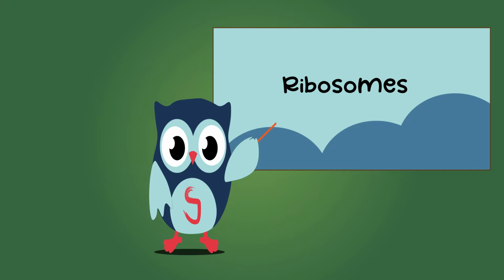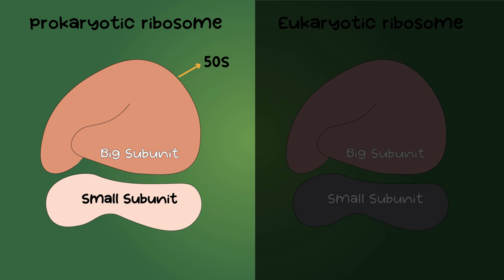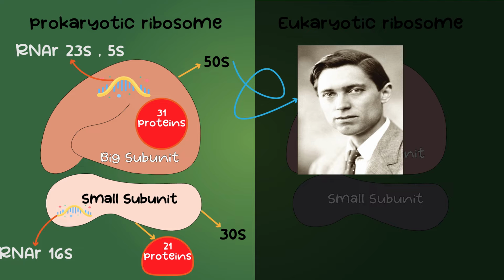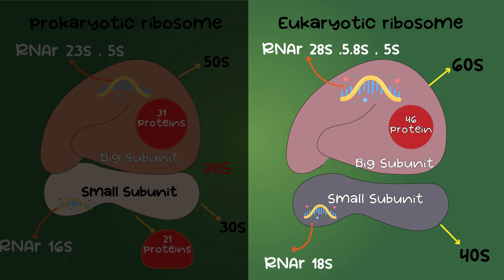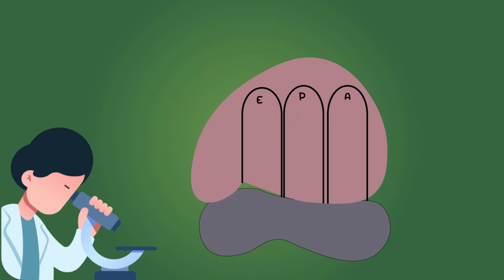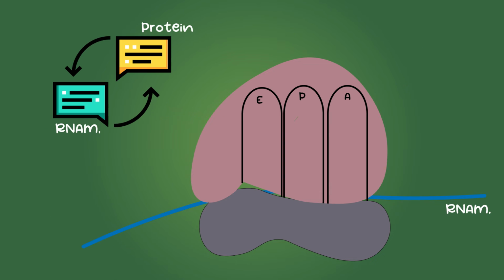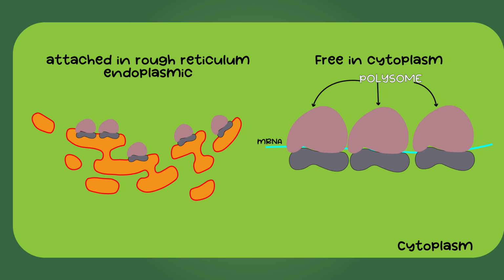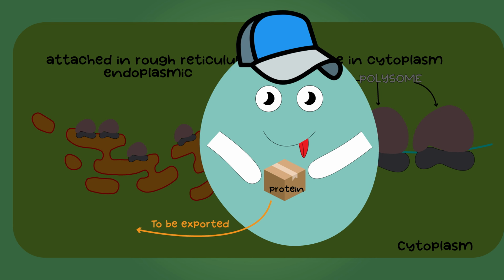Quick Explanation of ribosomes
Hello welcome back to the new lesson today is a quick explanation of ribosomes I hope you understand any questions don't hesitate to put them in the comment box
notice: I have some mistakes in pronunciation numbers and some scientific words like mRNA and tRNA because all my 5 years in college o studied biology in the french language that's why I tell RNAm with M at last of the word I will fix this problem in further video thank you for understanding
also, recommend you activate the English subtitle and there're other 3 languages Arabic and French, and Spanish
summary
Intro: (0:00)
ribosomes structure: (0:08)
Prokaryotic ribosomes: (0:29)
Eukaryotic ribosomes: (1:23)
ribosomes E P A sites: (1:52)
ribosomes Function: (2:21)
the difference between free ribosomes and the attached to RE: (2:51)
outro: (3:33)